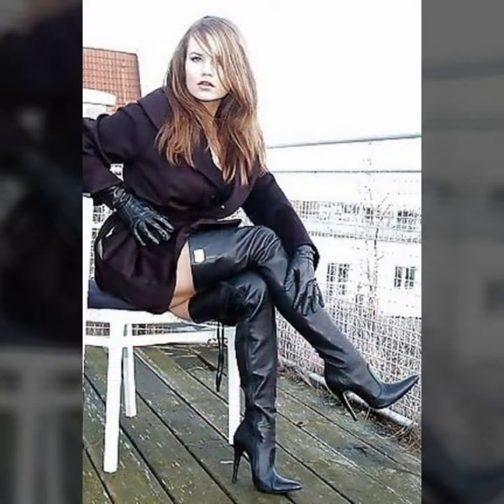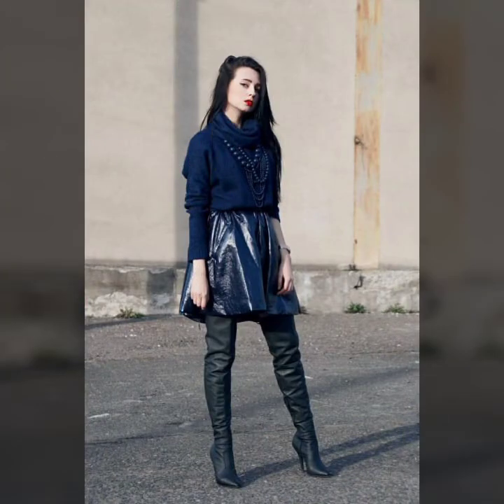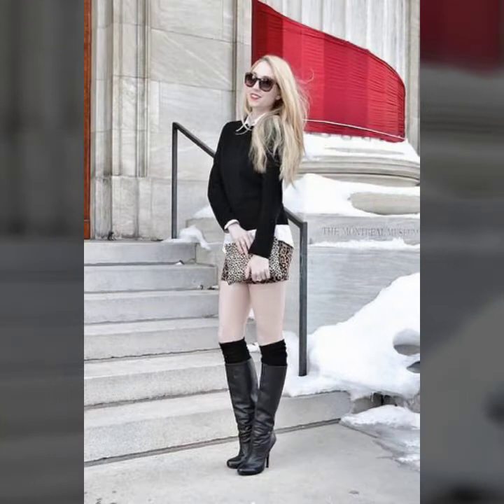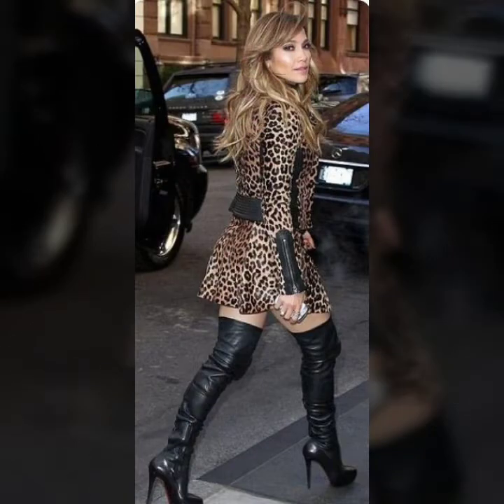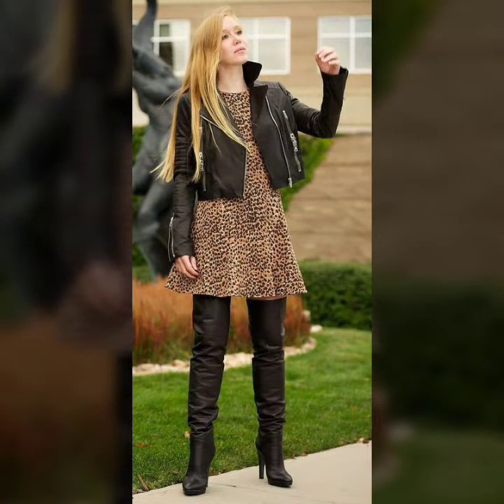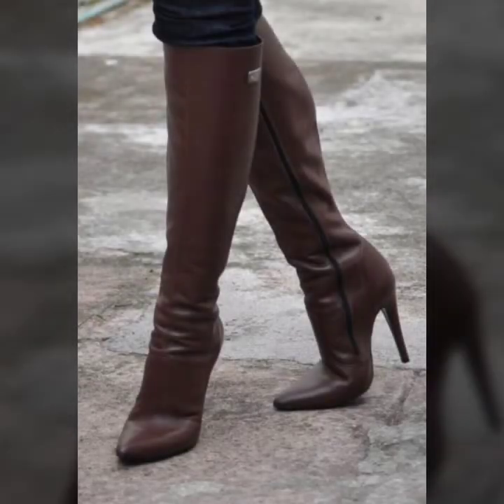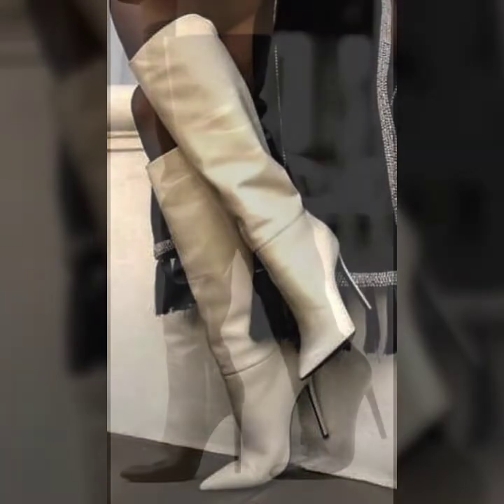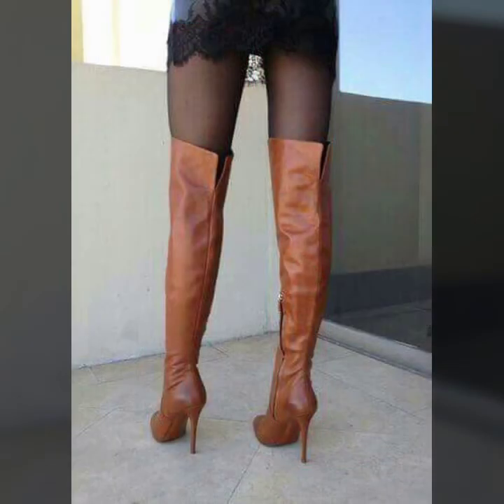soo trending leather thigh high boots and long shoes#leather Boots collection